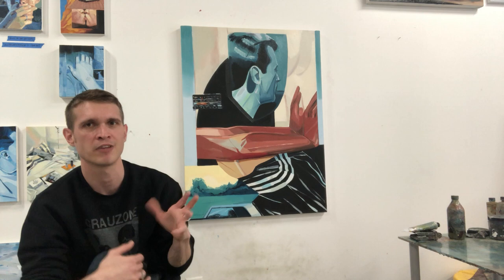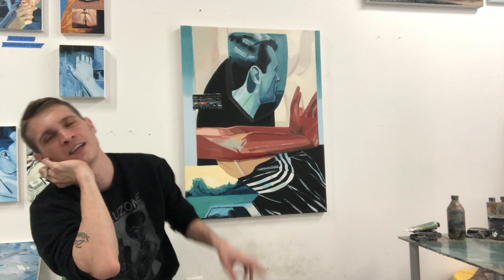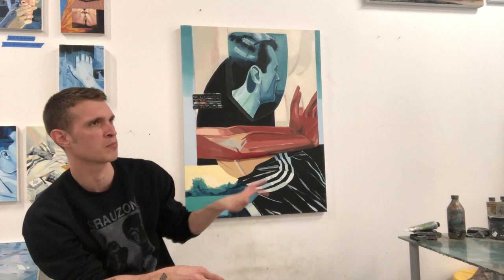Greenhouse Auctions Present: Logan T. Sibrel discussing 'Radio Kaputt FM', 2020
Brooklyn-based artist Logan T. Sibrel recounts his childhood memory playing with the radio buttons, and how that tactile experience left its mark. Fascinated by nostalgia--both personal and collective--the artist creates cinematic tableaus that float between reality and fantasy.